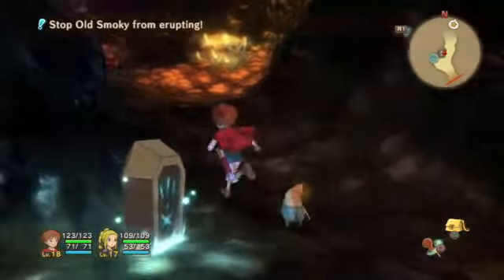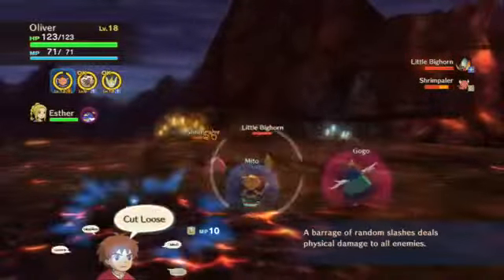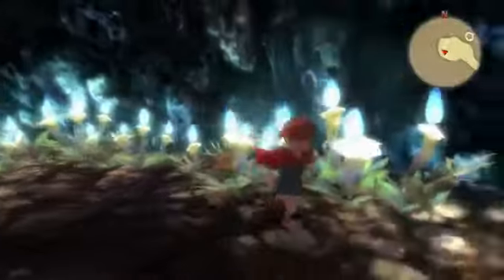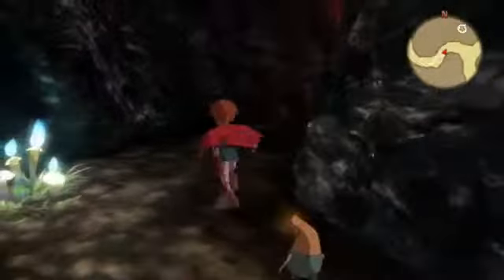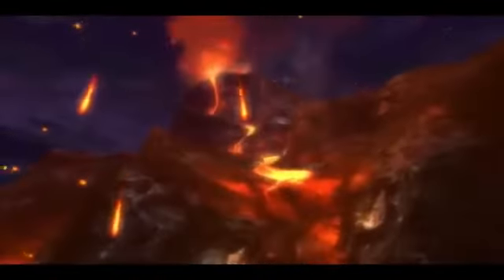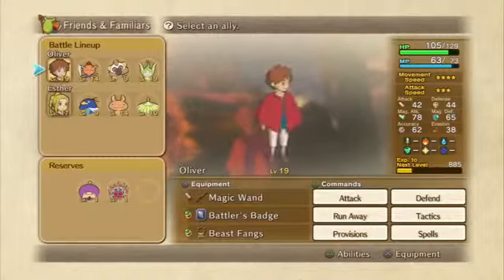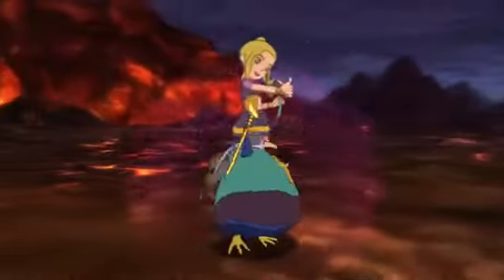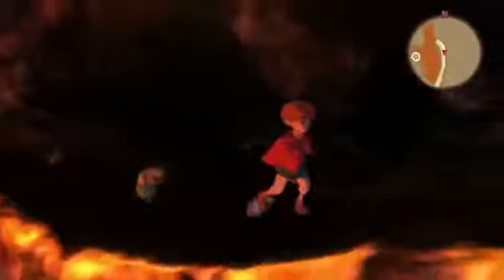Let's Play Ni No Kuni - Complete Walkthrough - Old Smoky - Part 34 [HD]546